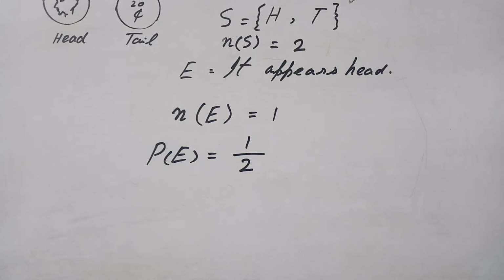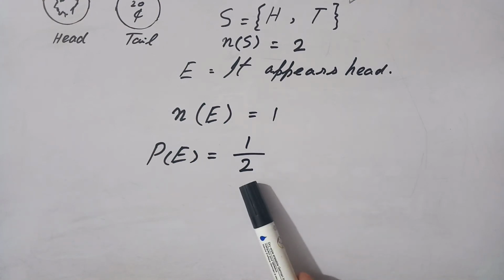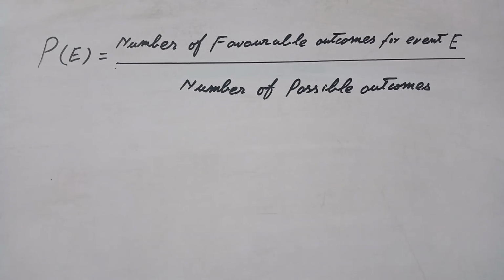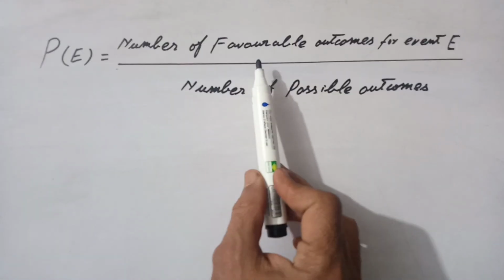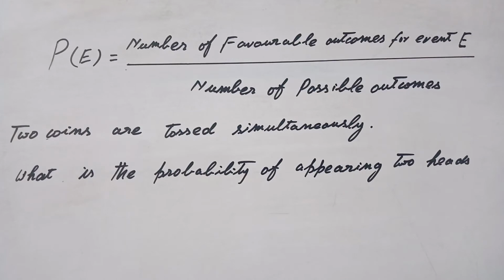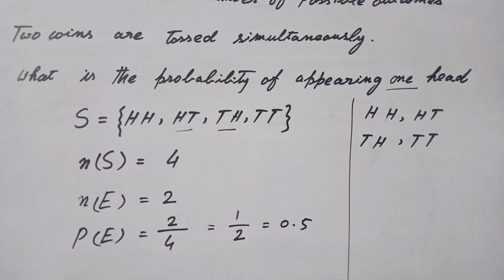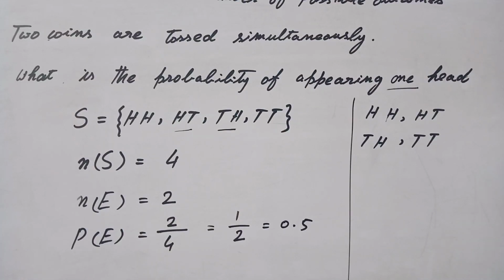introduction to probability